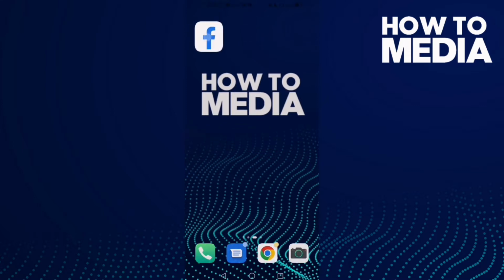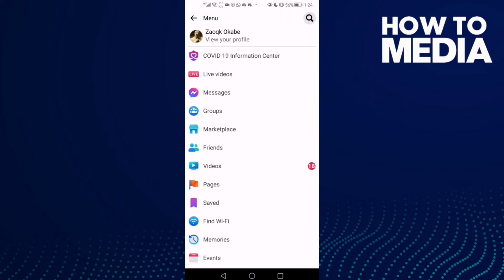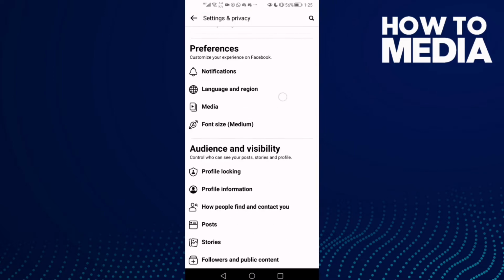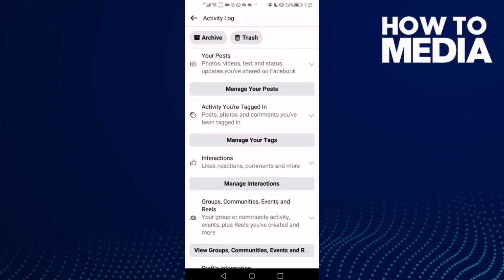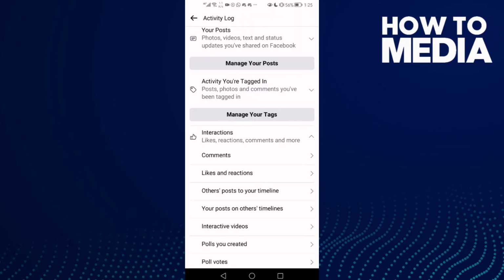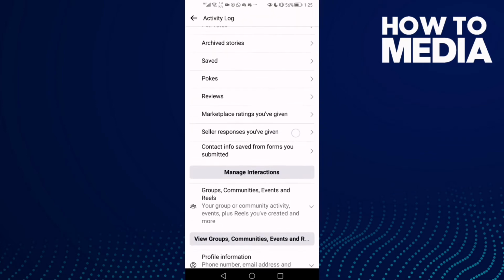How to Review Seller Responses You've Given on Facebook Lite App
in this video we discuss :